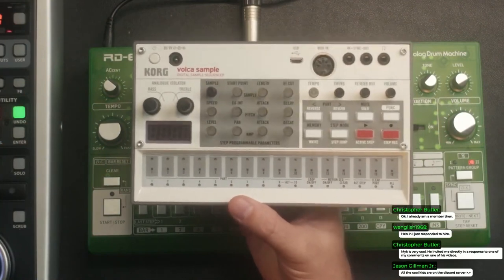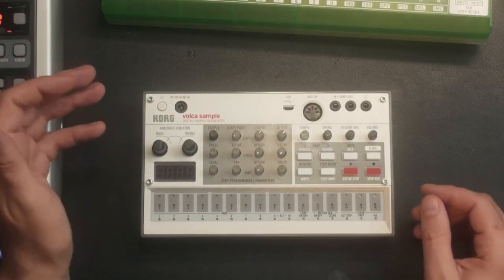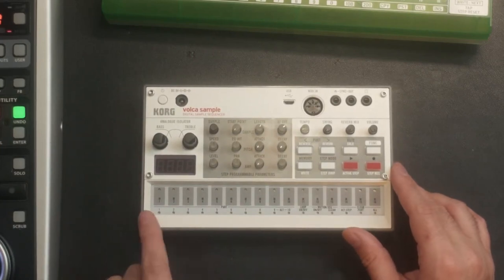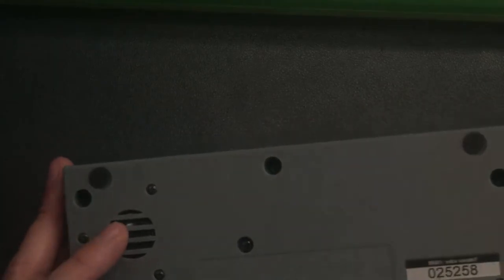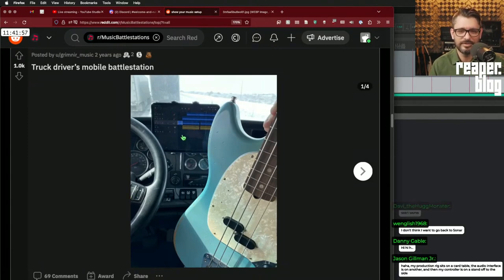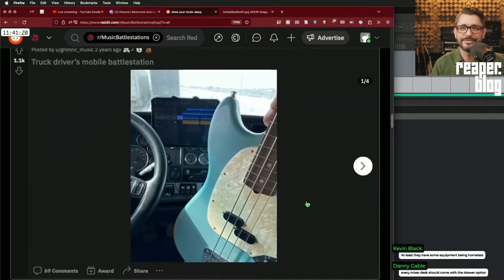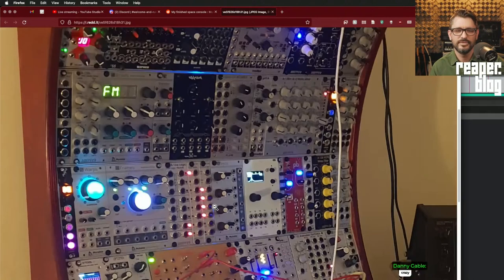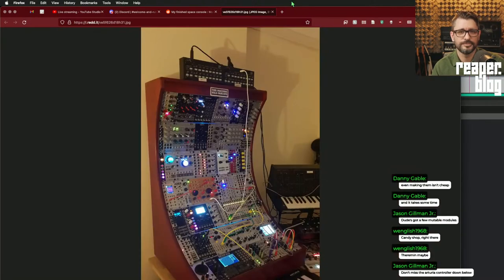Inspiring home studios, Behringer RD-6, + all plugin installers suck - June 16 2023 stream recap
In this stream we looked at Music Battlestations subreddit and saw some amazing home studios, tried out Sitala 2 vsti, played with the Behringer RD-6, and roasted all the plugin installer software.

0:00:00 - =START
0:00:59 - free RD-6 sound pack for members
0:01:48 - Volca sample is here - some complaints
0:04:33 - r/MusicBattlestations
0:28:29 - Sitala 2
0:28:39 - What's new in Sitala 2
0:28:55 - Sitala features
0:31:44 - Sitala pad controls
0:33:10 - Tone Shaping
0:34:40 - Trigger and choke functions
0:36:13 - Making a new kit in Sitala
0:36:34 - details of the sample pack
0:43:36 - Saving the kit
0:44:13 - RD-6 complaints
0:45:18 - RD-6 goes hard
0:46:10 - Saving MIDI note names
0:48:30 - I ruined my sleep and body for Lilith
0:49:33 - Moog partners with inMusic
0:50:15 - Soundwide partnership renamed to Native Instruemtns
0:50:35 - Native Access to replace other plugin managers
0:52:48 - they all suck at least a little bit
1:00:05 - How to hide plugins in reaper's browser
1:04:43 - Support the blog
1:07:04 - how to route around plugins in a chain